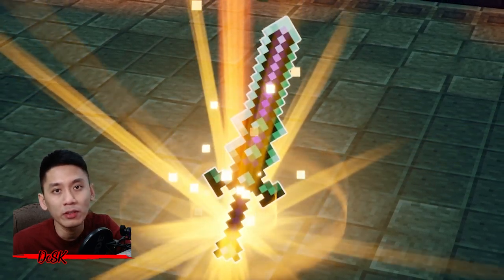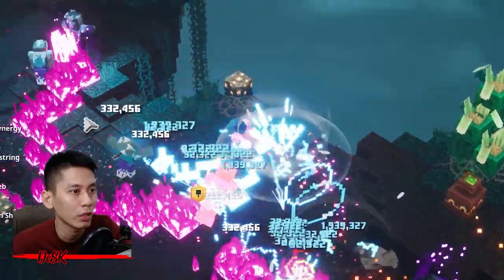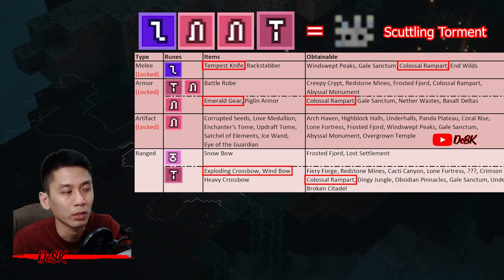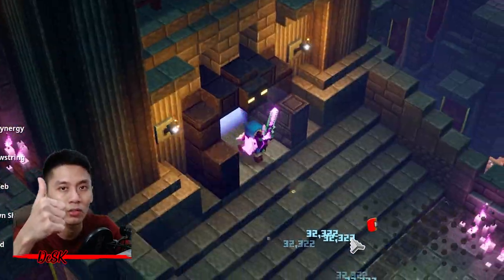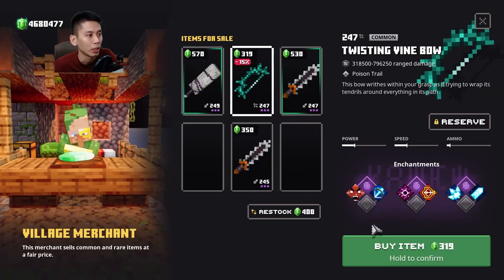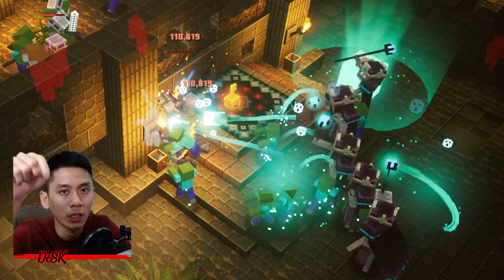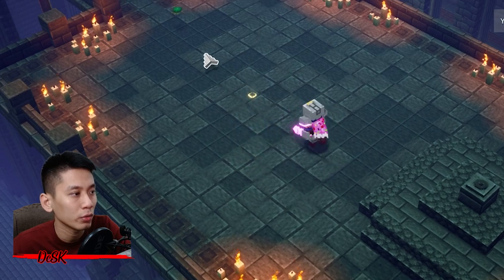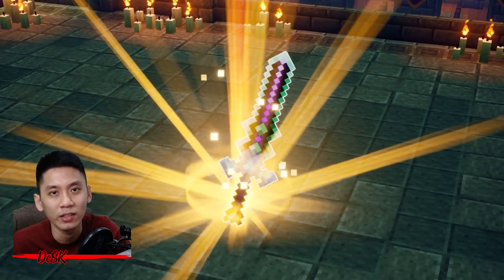Minecraft Dungeons Ultimate Guide Farm Gilded The Starless Night, Unstable Robes, Call of the Void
The Ultimate Guide to Farm Gilded Obsidian Claymore, Void Bow & Teleportation Robes, also their unique variants by defeating Ancient Scuttling Torment, I've filter it so you can farm the required items/runes much faster, just repeat the steps!

Gilded Items you can farm from this guide:
- Obsidian Claymore, The Starless Night
- Void Bow, Call of the Void
- Teleportation Robes, Unstable Robes